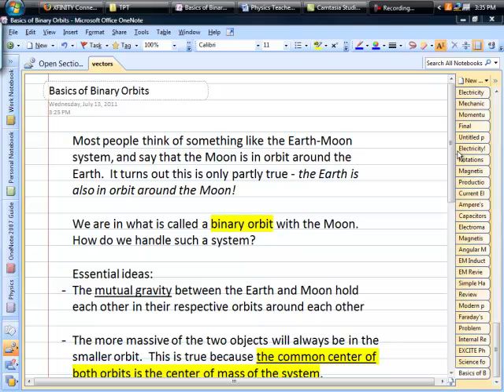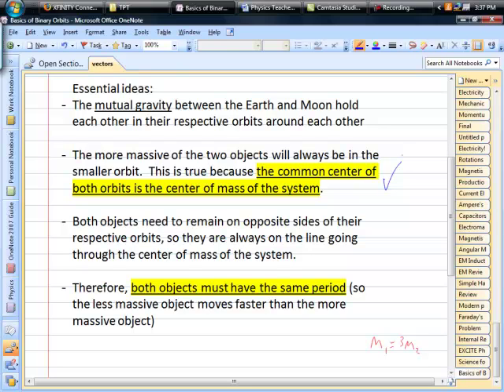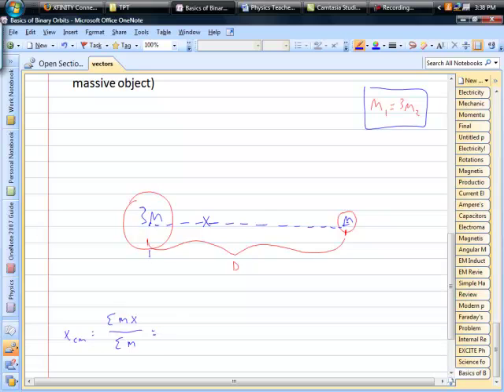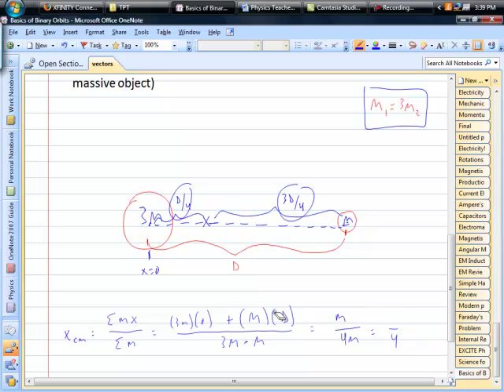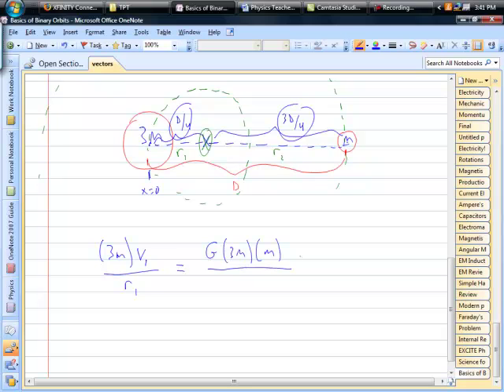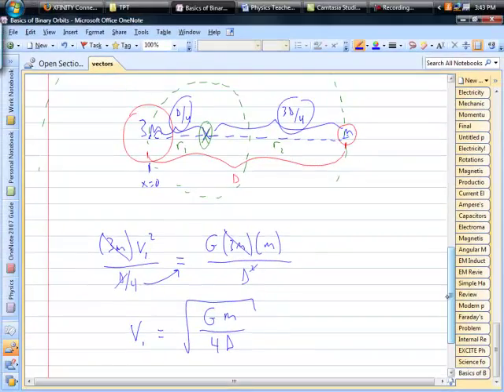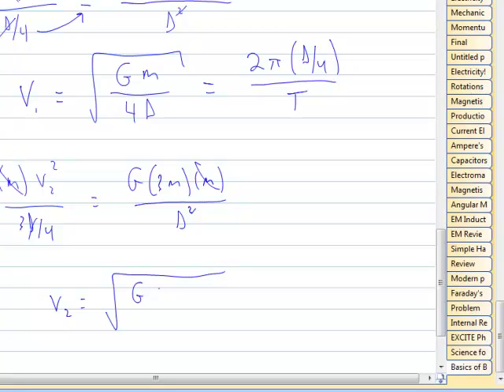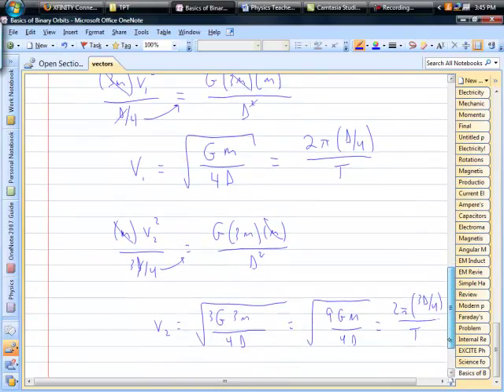Basics of Binary Orbits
We look at the basic concepts of a binary system and the orbits between two different masses.